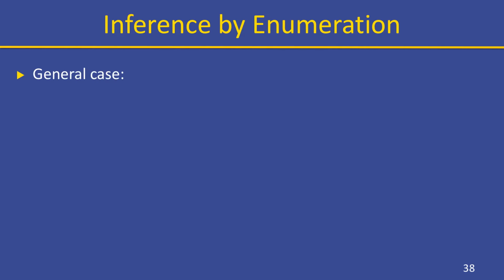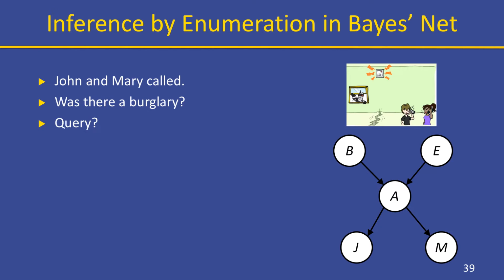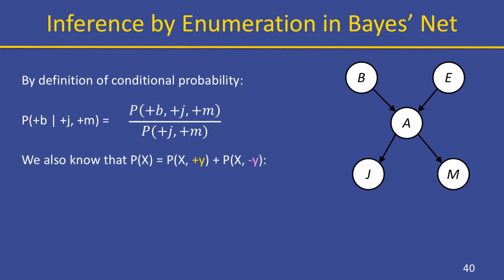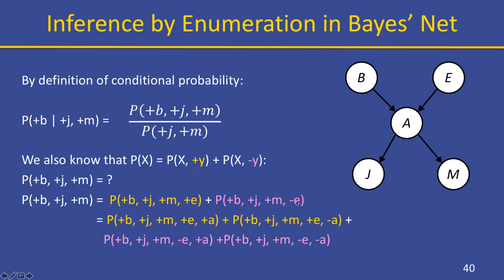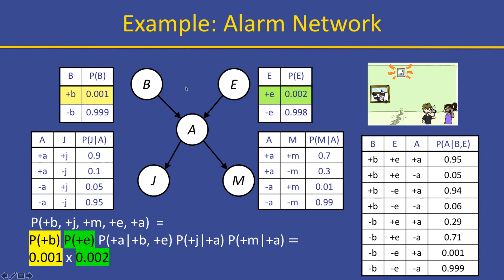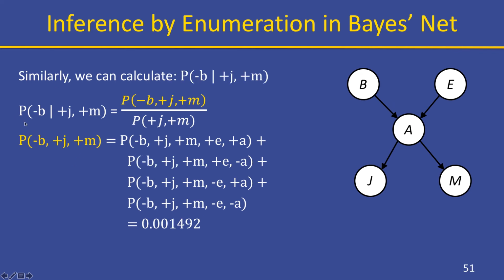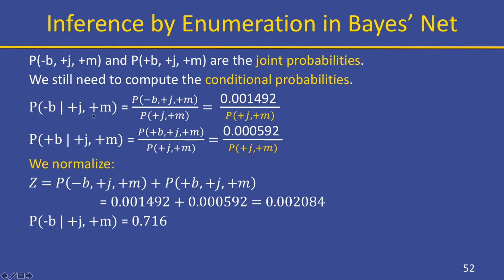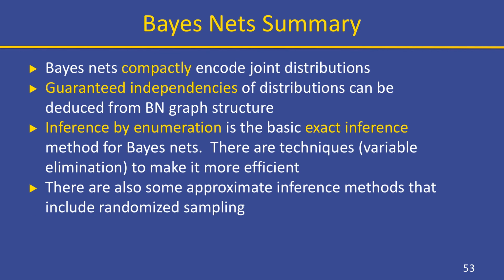Inference by enumeration